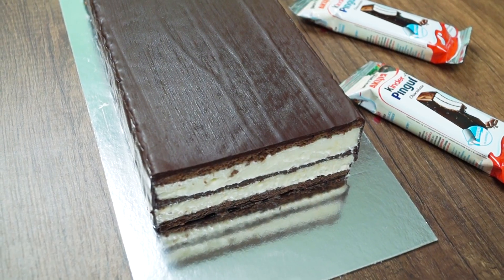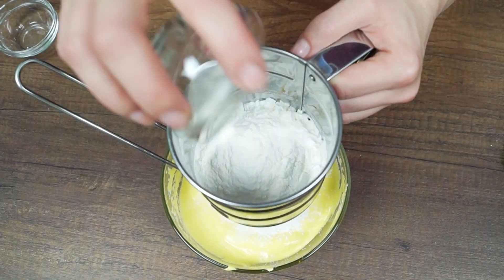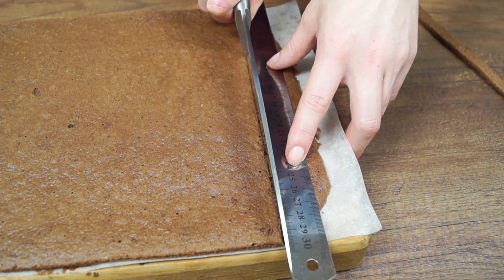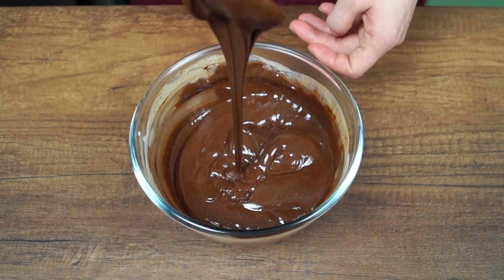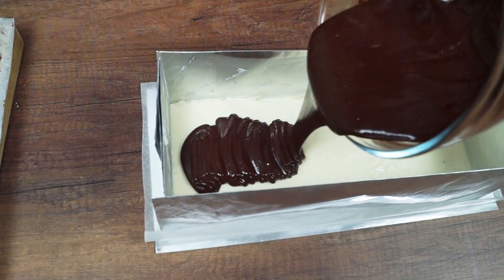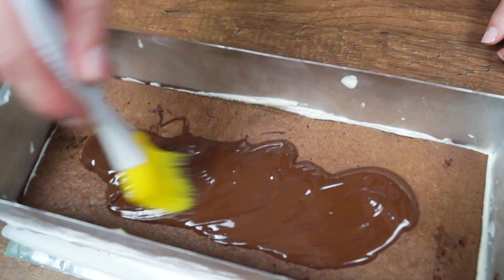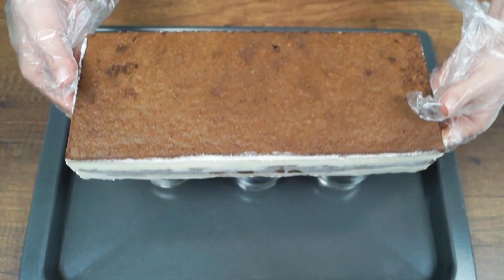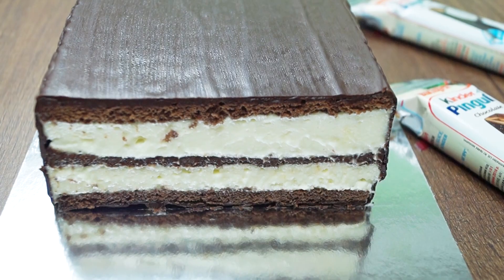How to make a giant Kinder Pingui cake. Real homemade Kinder Pingui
How to make a giant Kinder Pingui cake? Let's make real homemade Kinder Pingui it's very tasty and yummy cake. And you can always make a lot of small  Kinder Pingui cakes.

Ingredients
Sponge cake:
3 eggs
40 g flour
30 g corn starch
70 g sugar
1,5 tbsp cocoa powder
1 tsp vanilla extract

Cream:
500 g mascarpone
250 ml whipping cream
180 g powder sugar
1 tsp vanilla extract

Ganache:
150 g dark chocolate
150 ml whipping cream

Chocolate base:
90 g dark chocolate

Chocolate for coating:
300 g dark chocolate
4,5 tbsp vegetable oil